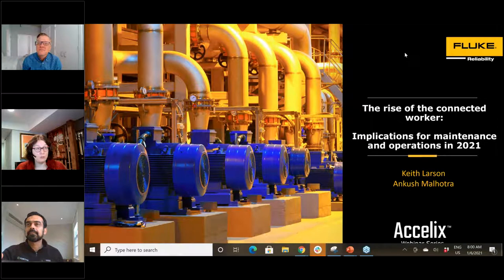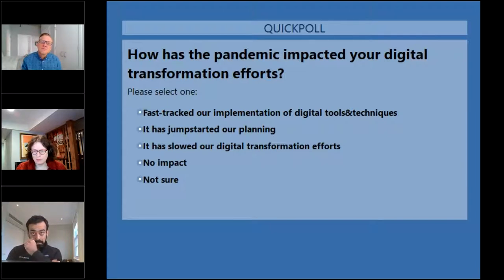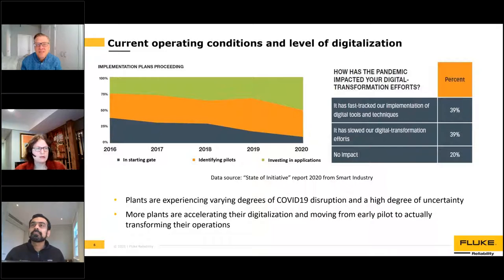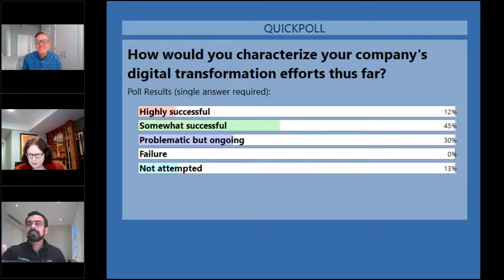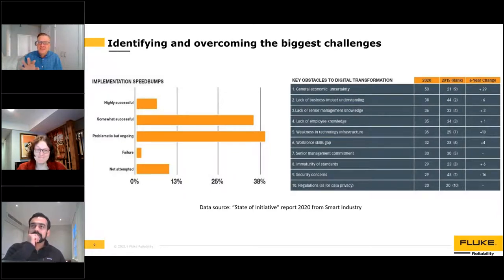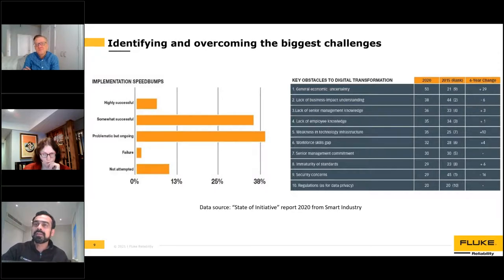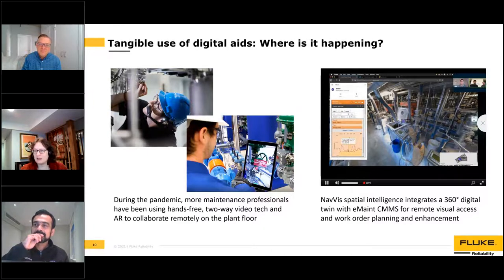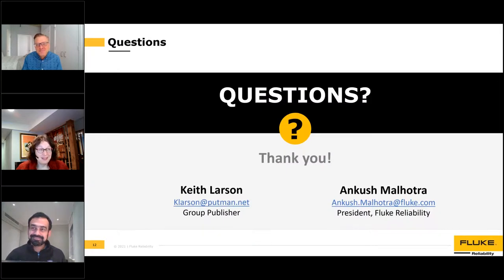Best Practice Webinar: Rise of the connected worker: implications for maintenance and operations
As more plants move ahead with their digitalization strategies, individual maintenance and reliability professionals will find themselves becoming increasingly “connected” in 2021. But what does that actually look like? Where are the biggest differences, what are the speedbumps we should watch out for and which opportunities are the most exciting? Keith Larson, editor-in-chief of Control magazine, and Ankush Malhotra, president of Fluke Reliability, share their insights about what the coming year may hold for maintenance and operations professionals.